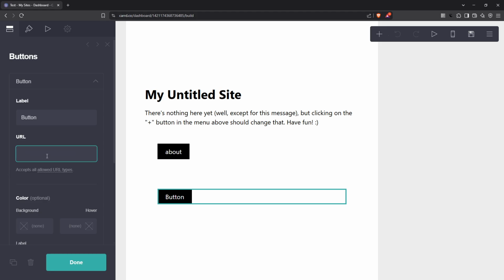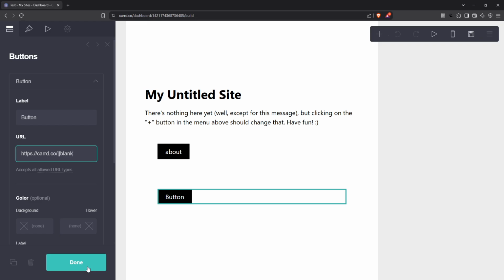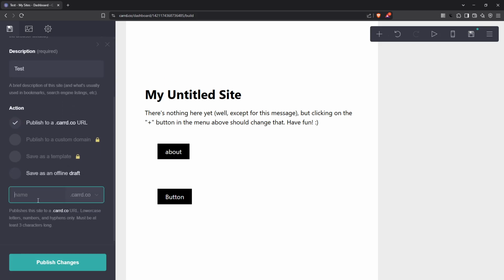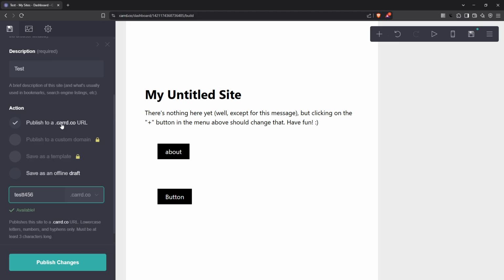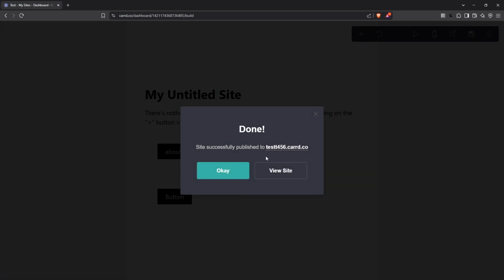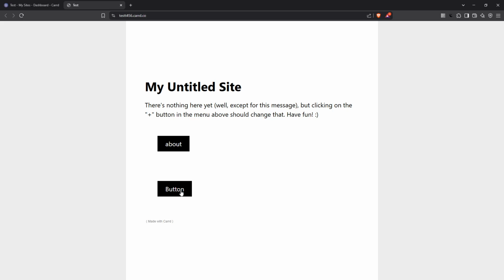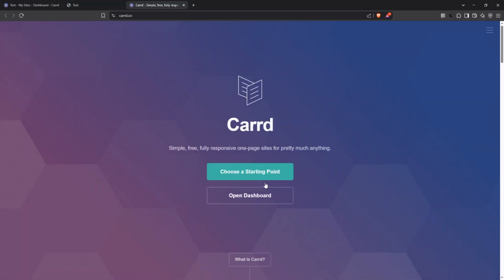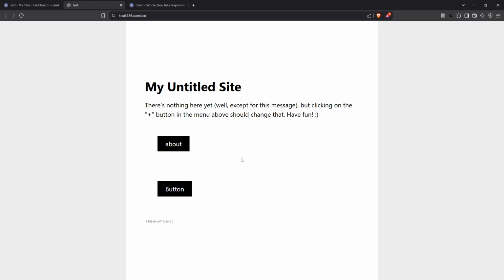How to Open Link in New Tab in Carrd [2025 Full Guide]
In today's video we will show you how to make multiple pages in carrd,how to make a link in bio page with carrd,carrd link in bio,how to create a booking page in google calendar,how to make money online for beginner in 2023,how to make money online for beginner in 2022,how to make a website,how to schedule an appointment in google calendar,carrd,how to,carrd tutorial,how to create a website,how to let others see my availability in google calendar,how to create website for free in canva